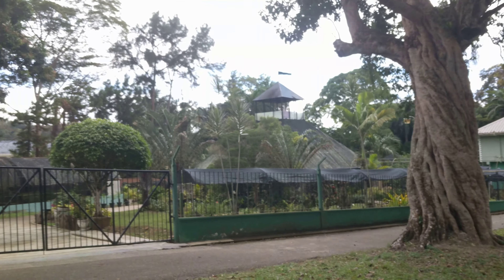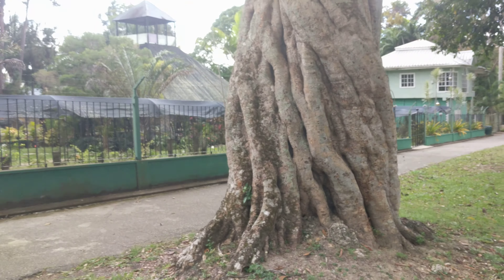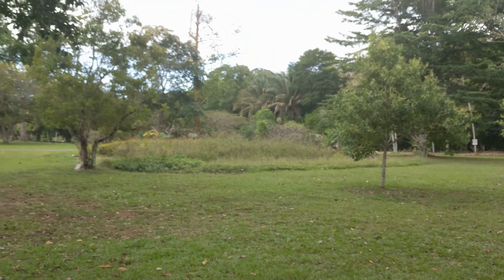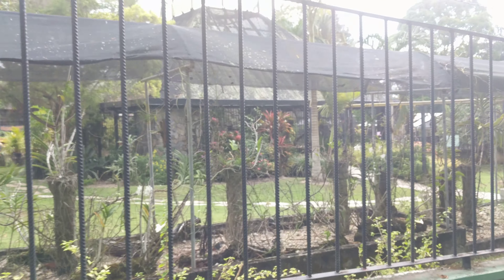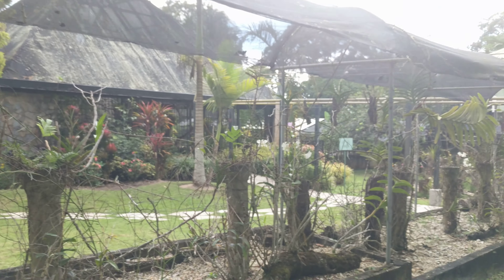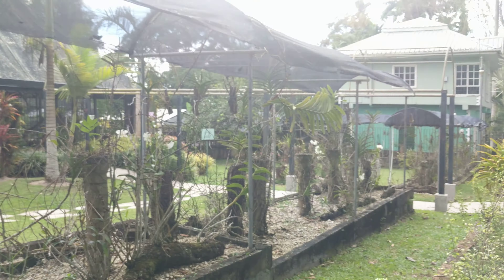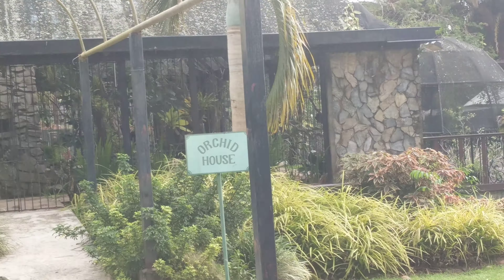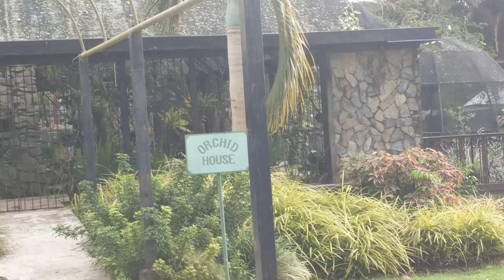Trinidad Royal Botanic Garden! 3 of 3